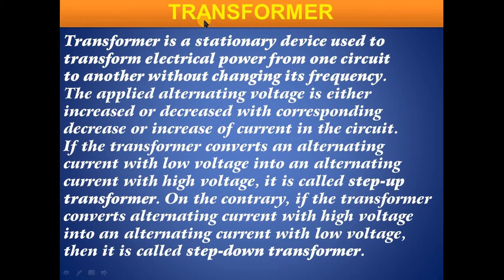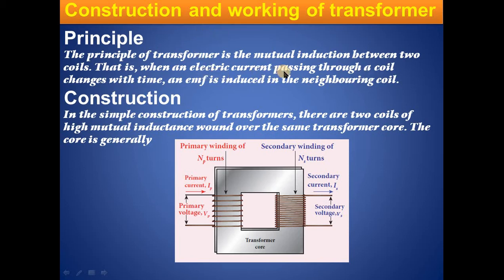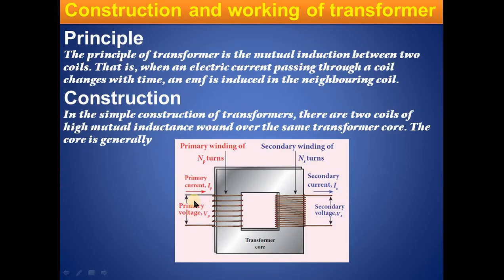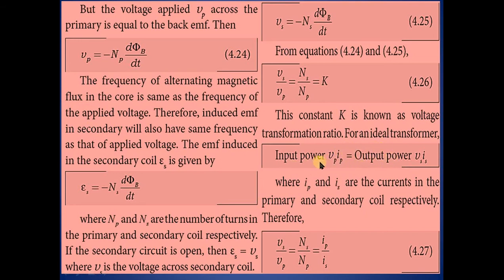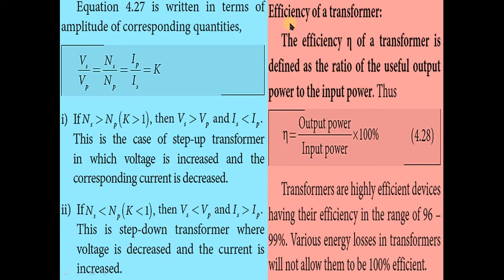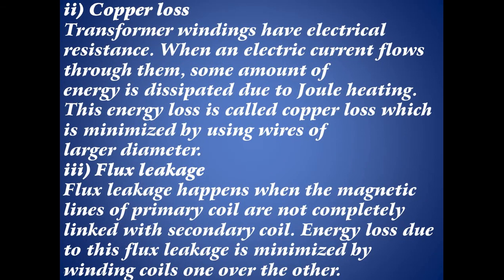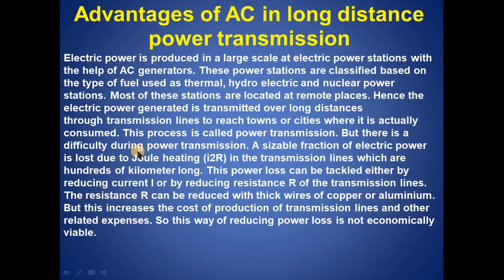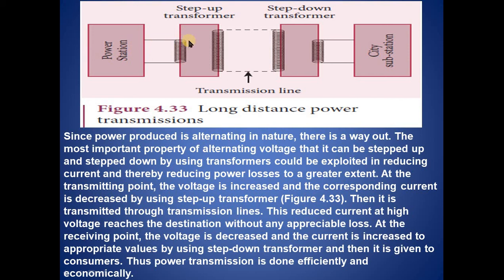Transformer 12th physics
12th physics 4th lesson Transformer